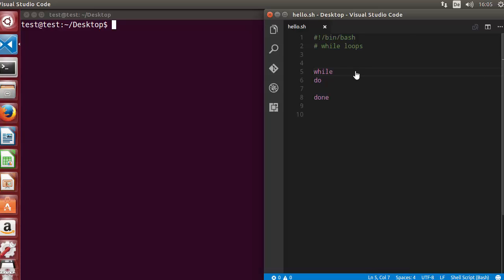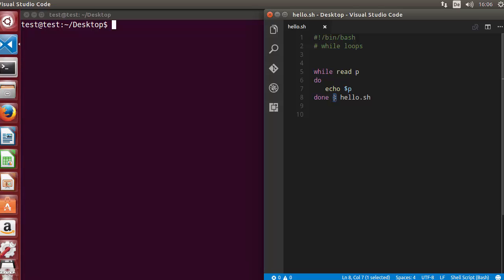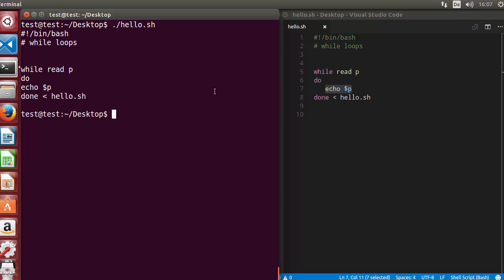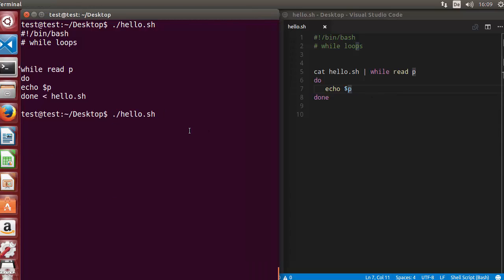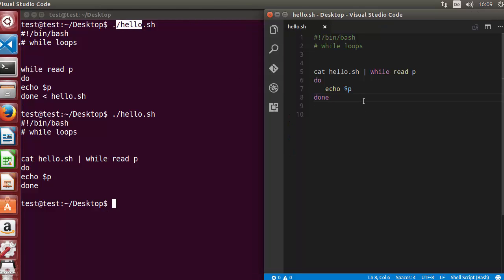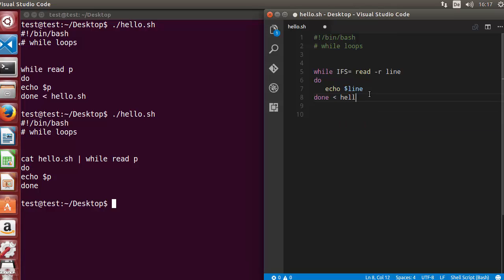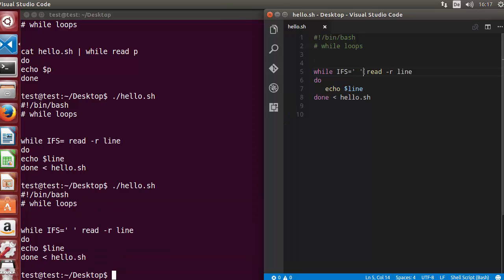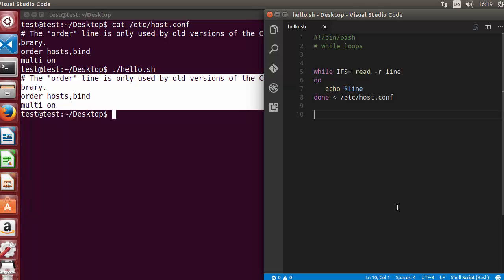Shell Scripting Tutorial for Beginners 17 - Read a file content in Bash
How do I read a text file line by line under a Linux or UNIX-like system using BASH shell?
You can use while..do..done bash loop to read file line by line on a Linux, OSX, or Unix-like system.
There are basically three ways to read file content using bash.
1a: While loop: Single line at a time: Input redirection.
1b: While loop: Single line at a time:
Open the file, read from a file descriptor (in this case file descriptor #4).
2: While loop:  Read file into single variable and parse.